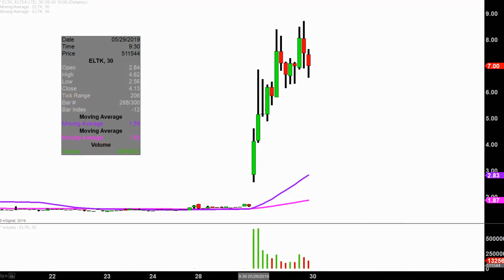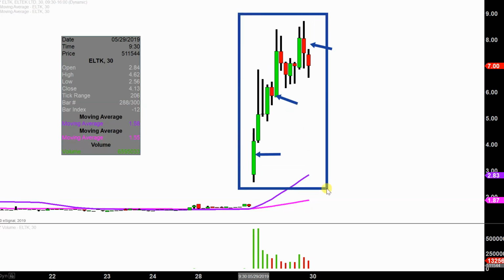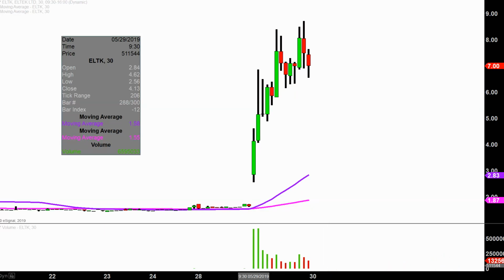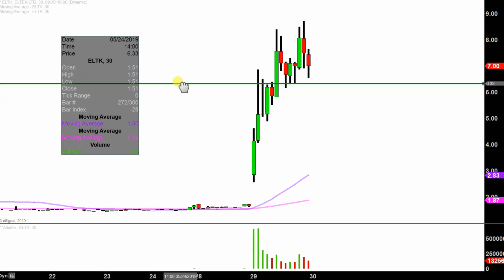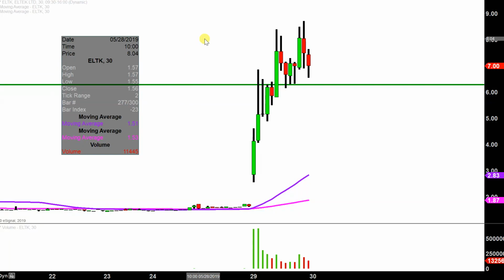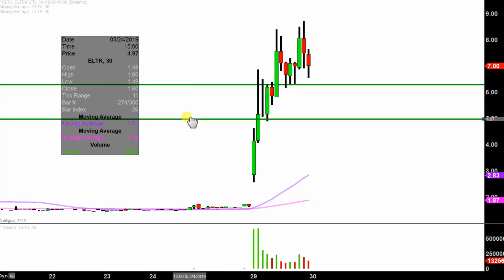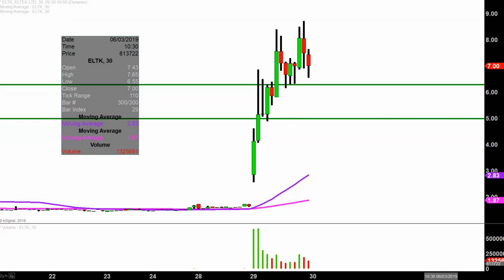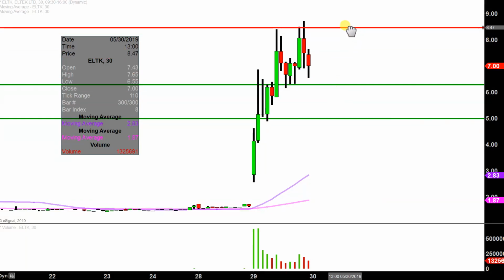Eltek Ltd. - ELTK Stock Chart Technical Analysis for 05-29-2019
Learn how to read stock charts and identify technical patterns as ClayTrader does a quick stock chart review on Eltek Ltd. (ELTK).